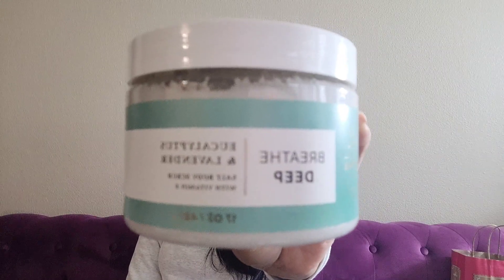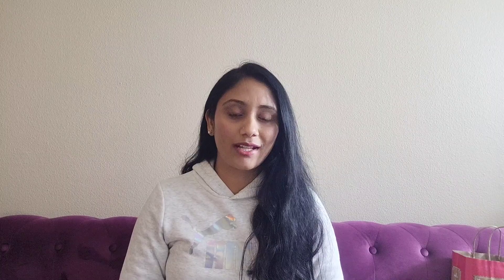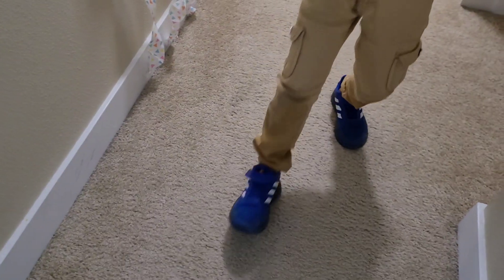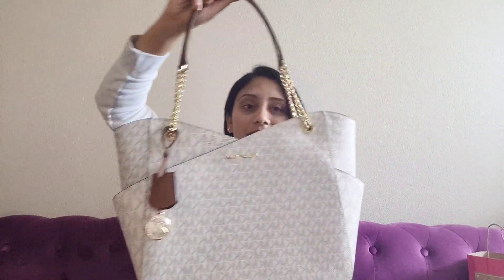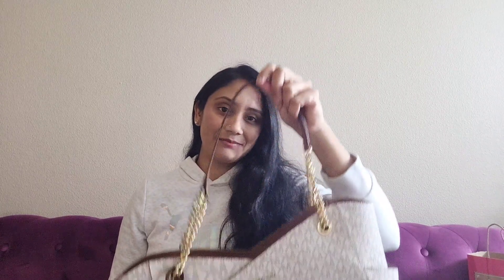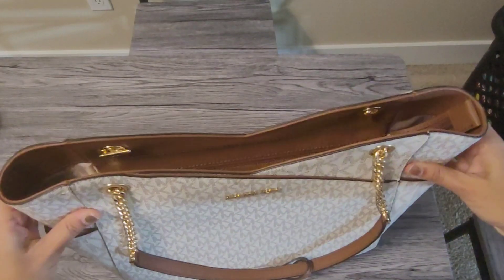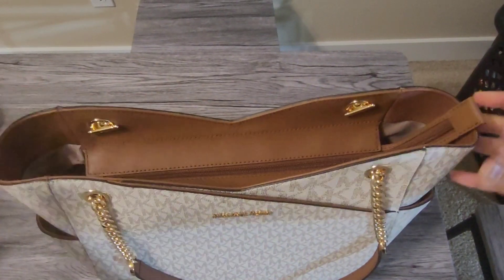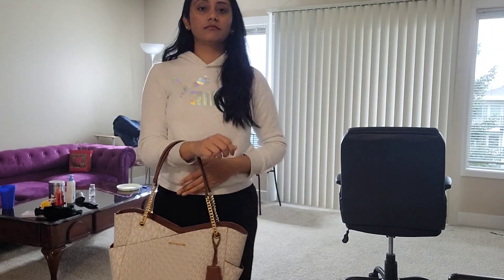VLOG:Black Friday Haul-2023| Shopping Haul| ಏನೇನು ತಗೊಂಡೆ??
MICHEAL KORS